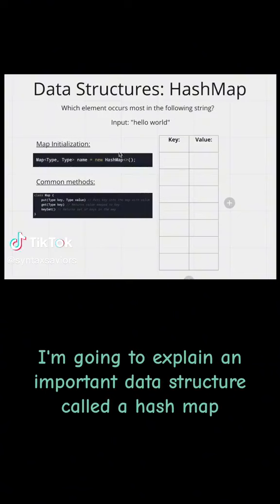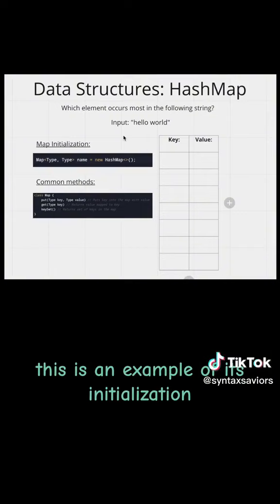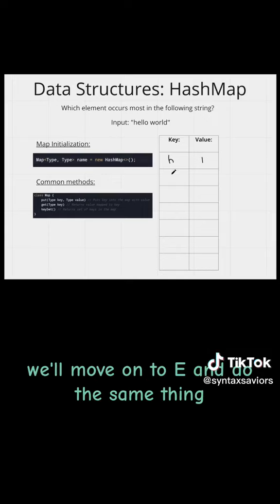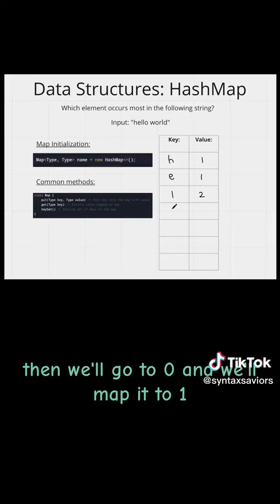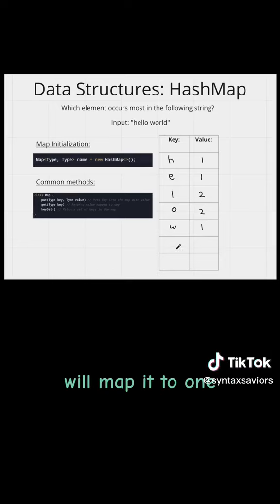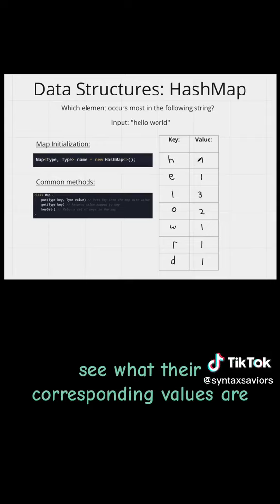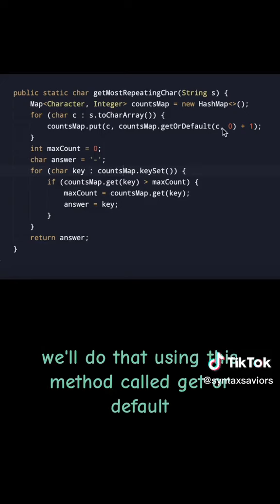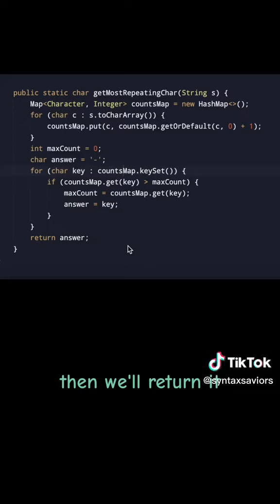Quick and clear explanation of HashMap data structure!